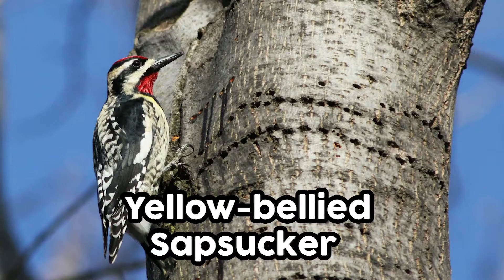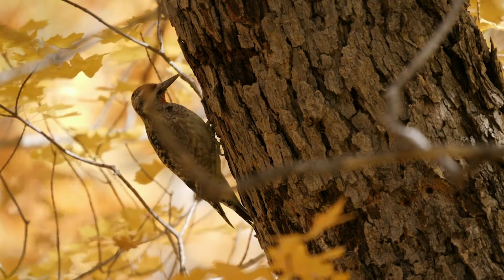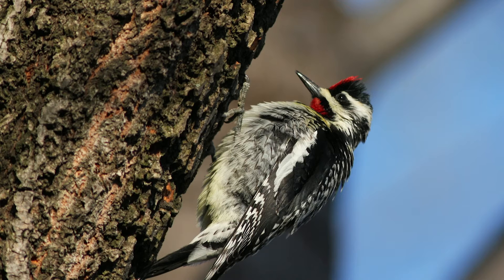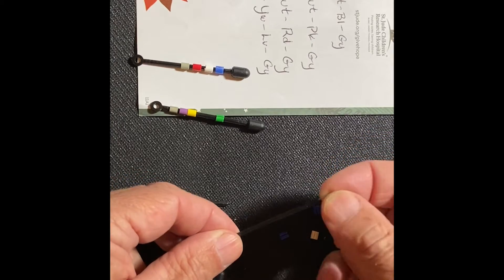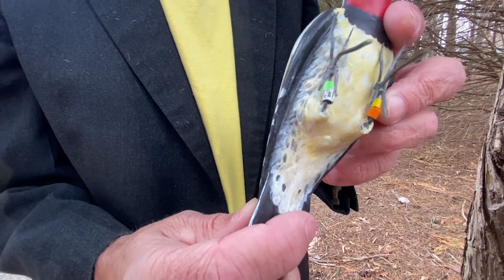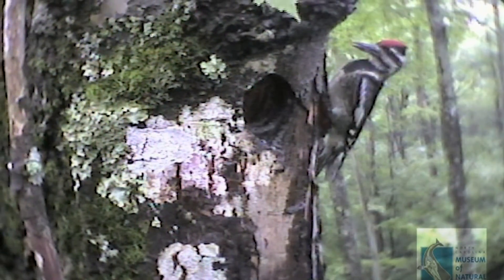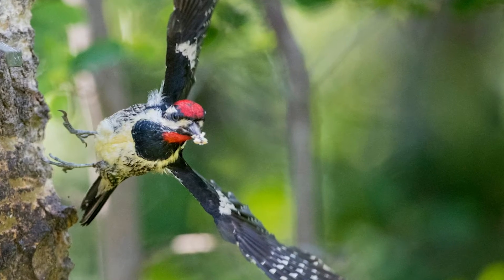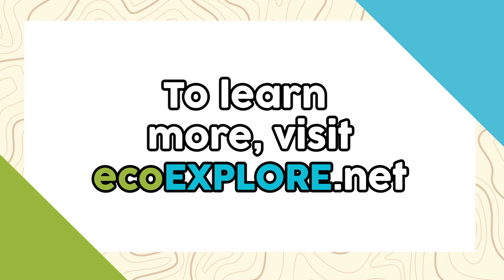Studying Sapsuckers with a Woodpecker Scientist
In this video, we're still exploring our WOODPECKER field-focus badge! John Gerwin from the North Carolina Museum of Natural Sciences tells us all about the special birds he studies: Yellow Bellied Sapsuckers!